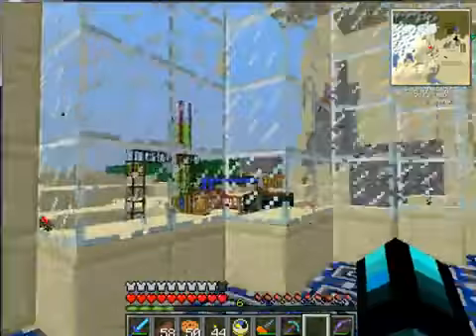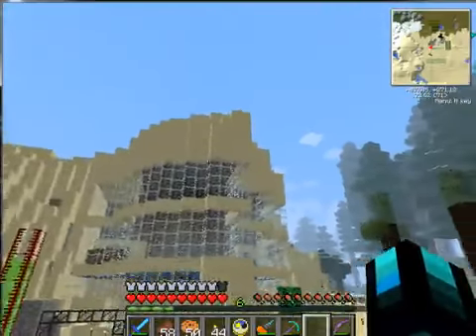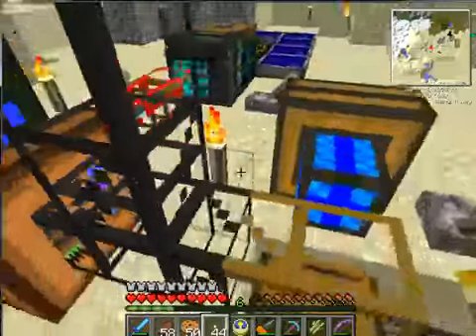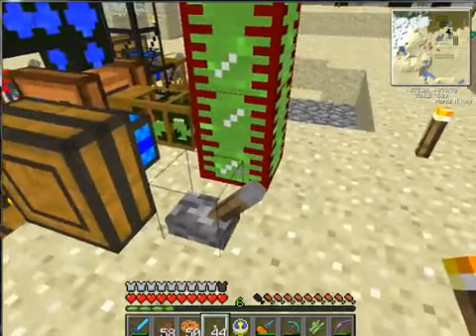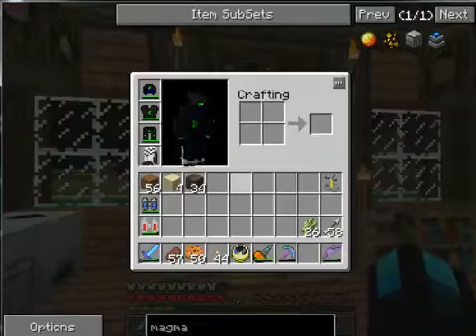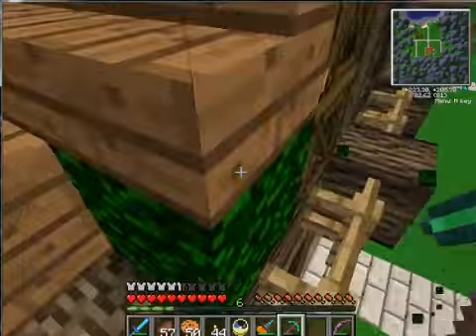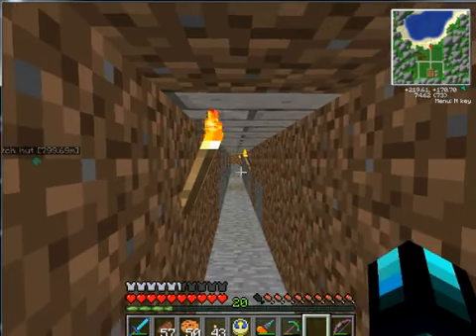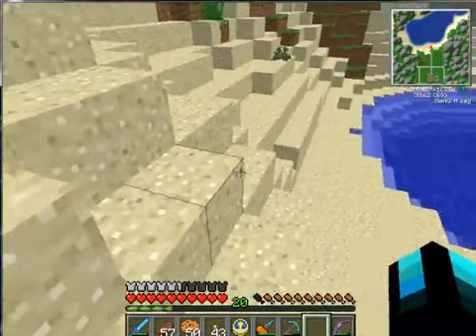FTB Ep4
This is a whitelisted, Feed The Beast SMP server, if you'd like to join in, ask Quarterdave50 @